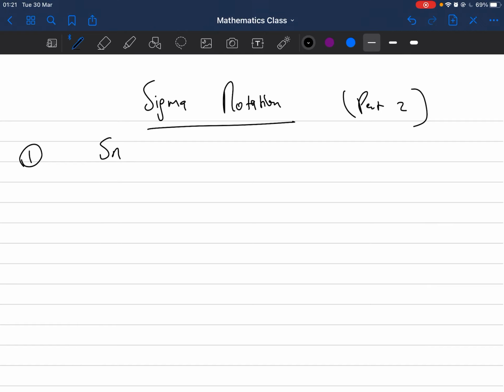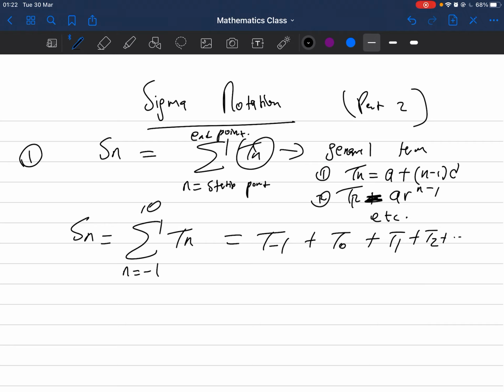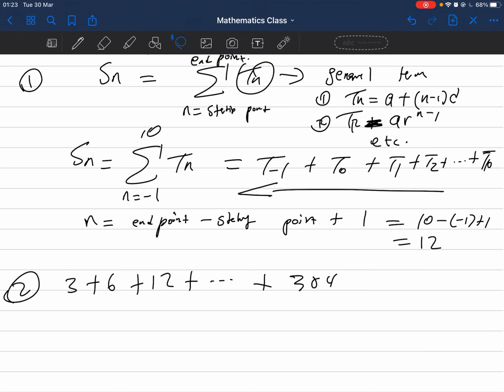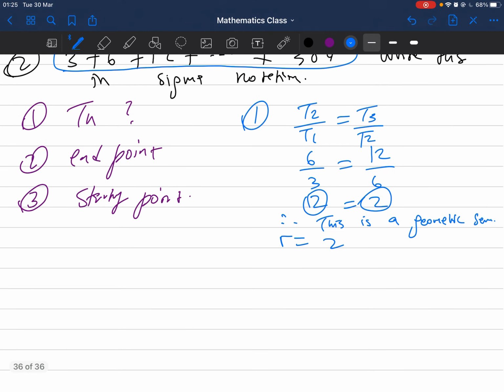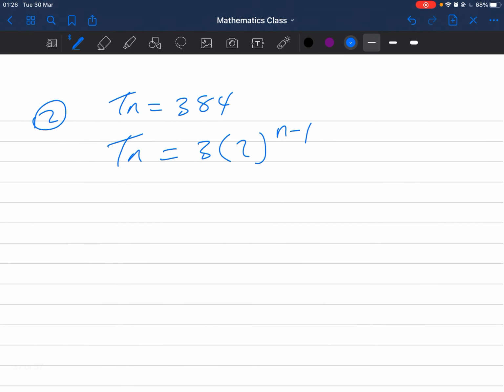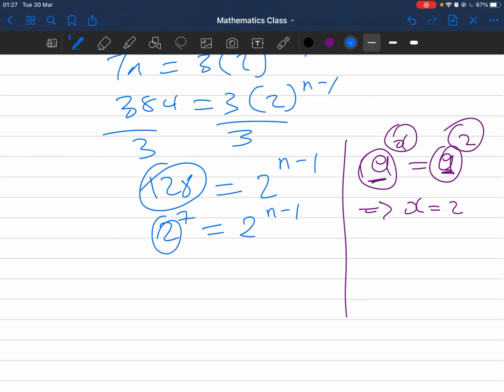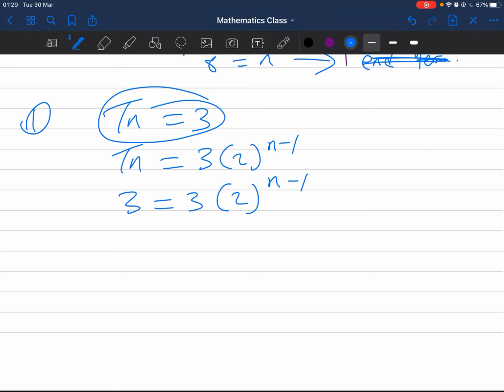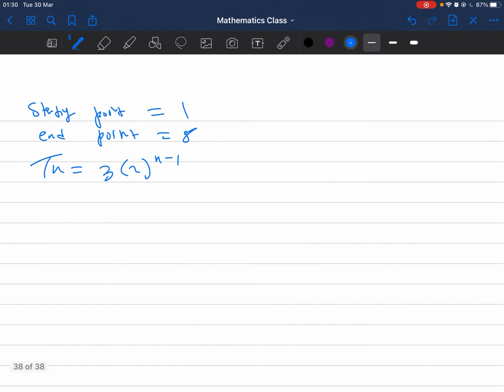Sigma notation part 2